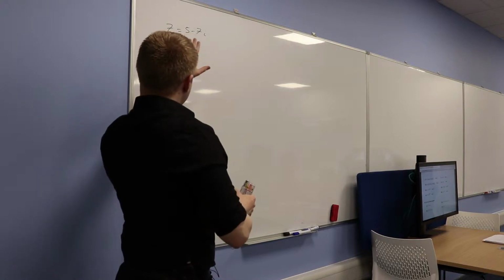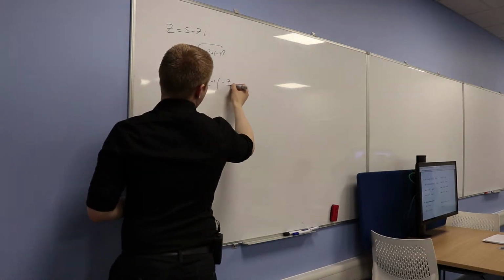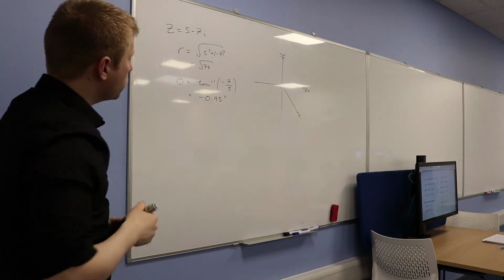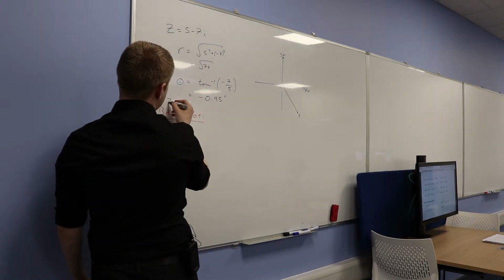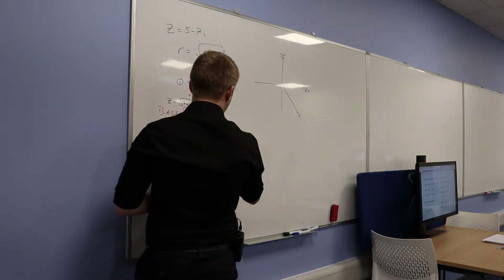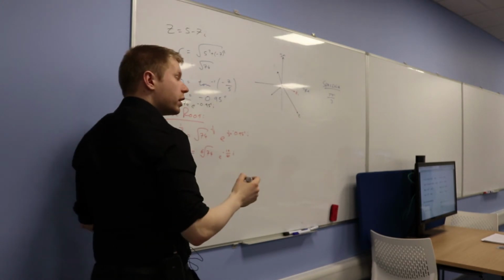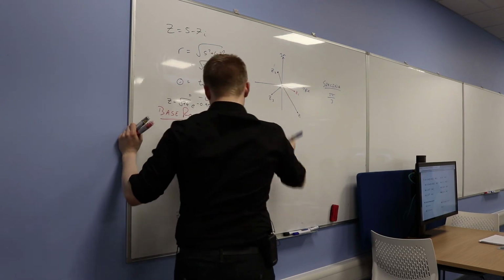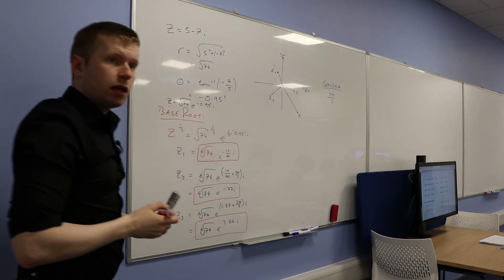Review of Roots of Complex Numbers (2 of 4: Example)